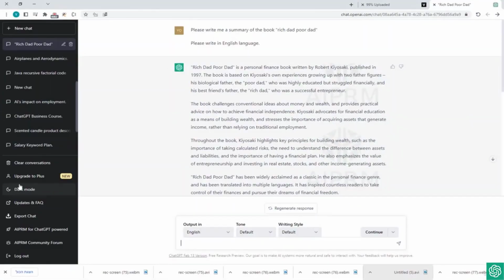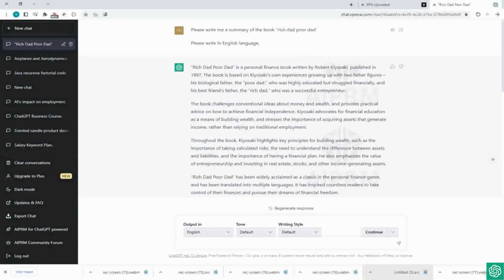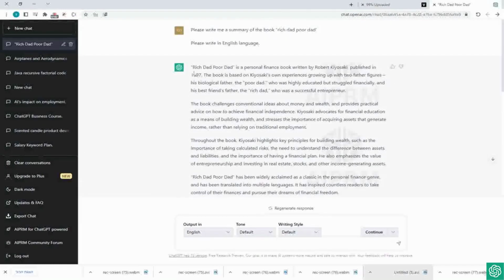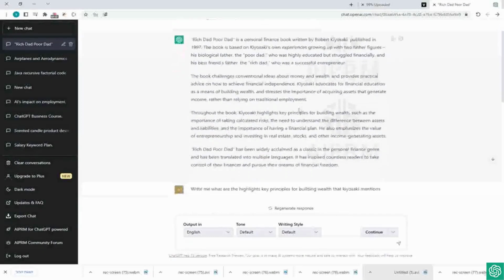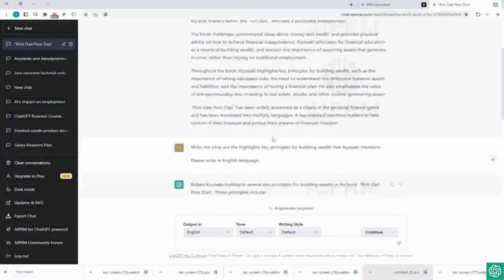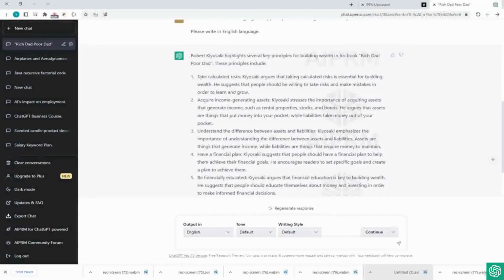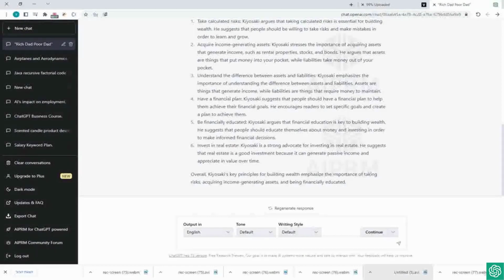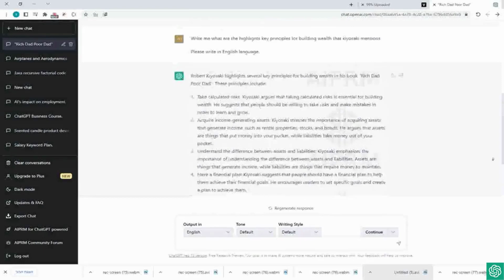book summary with chatgpt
Looking for an easy way to summarize books? Look no further than ChatGPT! In this video, we'll show you how to use ChatGPT to quickly summarize any book you want. Whether you're a student, a busy professional, or just someone who loves to read, ChatGPT is the perfect tool for you.

With ChatGPT, you can summarize books in just a few clicks. Simply enter the book's title or author into the ChatGPT interface, and let the AI-powered technology do the rest. ChatGPT can summarize books of any length, from short stories to lengthy novels.

In this video, we'll walk you through the process of using ChatGPT to summarize a book, step-by-step. We'll show you how to get the most out of ChatGPT's powerful summarization capabilities, and give you tips and tricks for using the tool effectively.

So if you're looking to save time and get the gist of a book quickly, join us in this video to learn how to use ChatGPT to summarize books like a pro. With ChatGPT, summarizing books has never been easier!